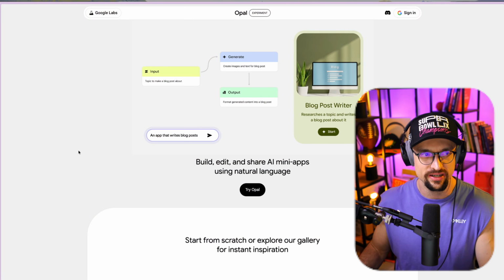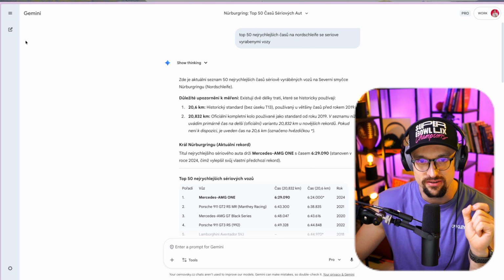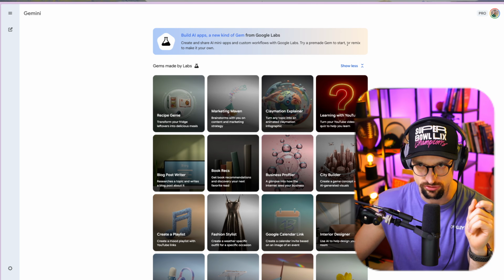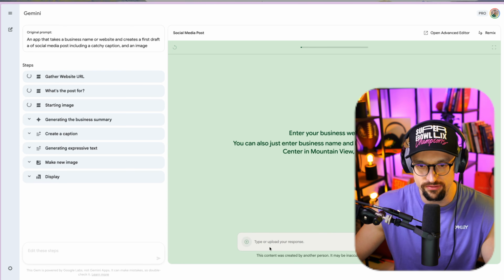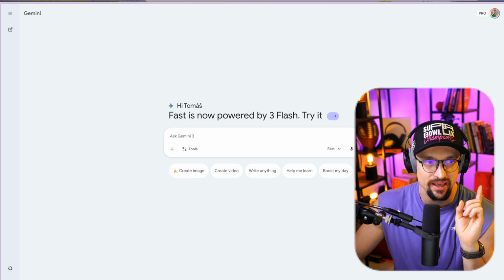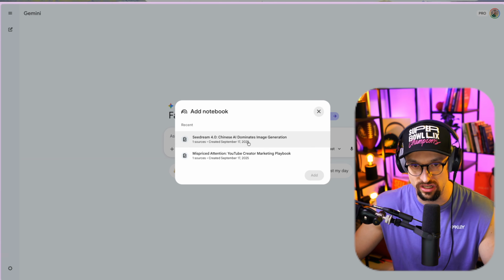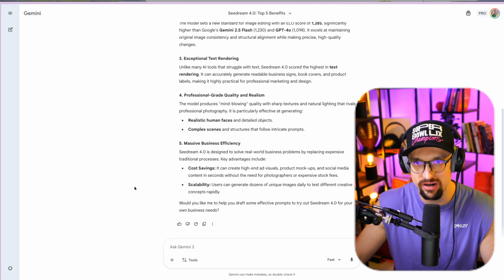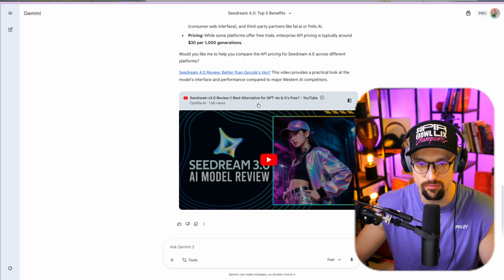Google Just Unlocked 2 SECRET Gemini Superpowers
Google just quietly dropped two powerful new AI features inside Gemini – and they completely change how you build automations, content and workflows. In this video I show you how to use Google Opal (Gems) to create mini AI apps for social media, marketing and business tasks, and how to connect NotebookLM directly into Gemini so it can reason over your documents, notes and research.

You’ll see real examples of building a social media post generator, pulling sources from NotebookLM, and then double-checking Gemini’s answers on the open internet so you don’t blindly trust AI.

If you’re in marketing, business or content creation and you want to be ahead of 99% of people by the end of 2025, these Gemini features are a must-have in your daily toolkit.

🎞️ Timestamps from video:
00:00:01 – Two new Google AI features inside Gemini
00:00:45 – What is Google Opal and why you might not see it
00:01:57 – Opal moves directly into the Gemini app (Gems tab)
00:03:07 – Pre-built Google Gems for marketing & content creation
00:04:10 – Social media post Gem: building a mini AI app step by step
00:05:40 – New feature #2: NotebookLM connected straight to Gemini
00:07:18 – Using NotebookLM sources in Gemini for summaries & ideas
00:09:14 – Double-checking AI claims on the open internet
00:10:32 – Turning Gemini + NotebookLM into your AI marketing assistant
00:11:49 – Why Google could become the #1 AI tools company in 2026